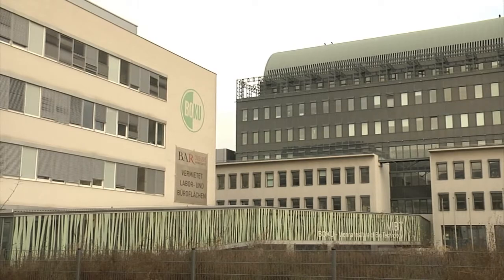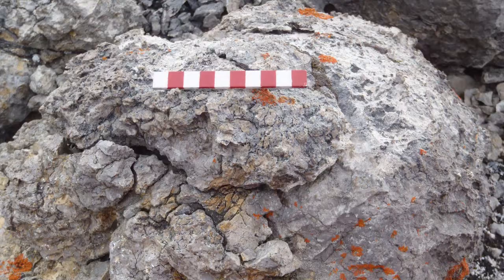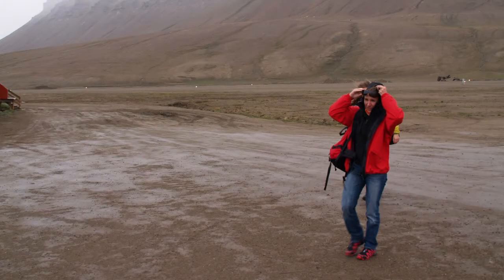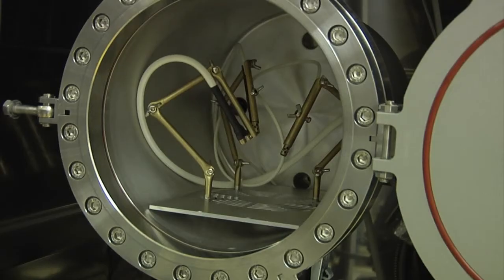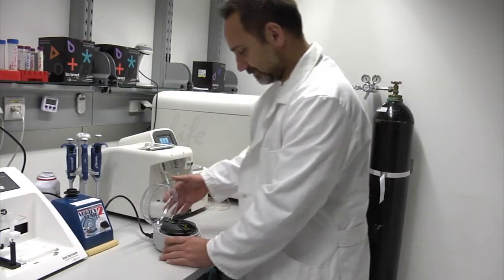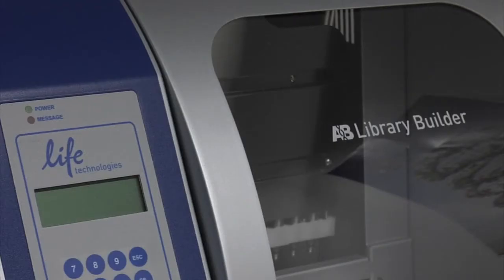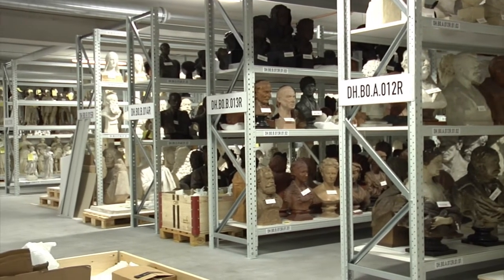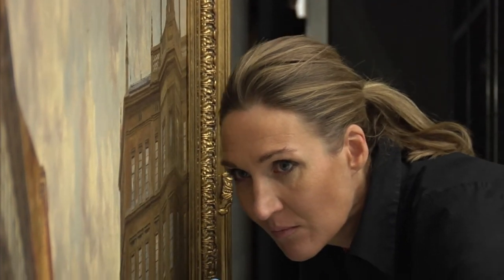Fungal Extremophile Transcriptomes on the Ion Torrent Proton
Prof. Dr. Sterflinger's work investigates the characteristics of a specific group of fungi called "extremophile".  Her research focuses on understanding and isolating the features that make these fungi resistant to the harshest conditions on Earth.  Prof. Dr. Sterflinger is also involved in many projects aiming at safeguarding precious historical art from bio-deterioration.